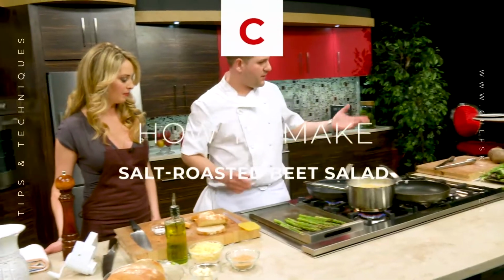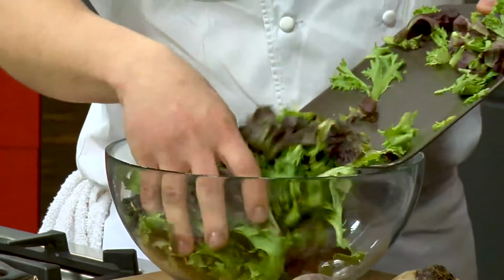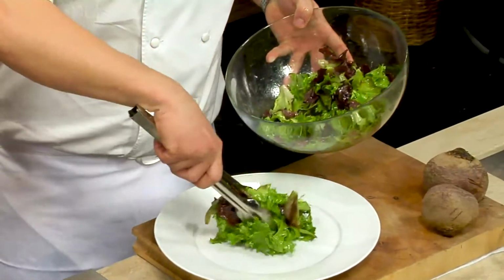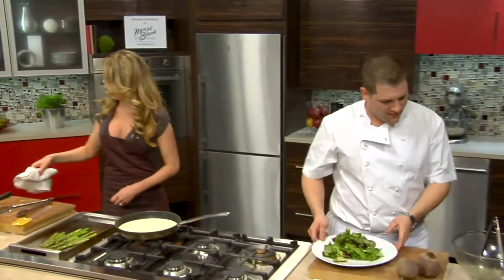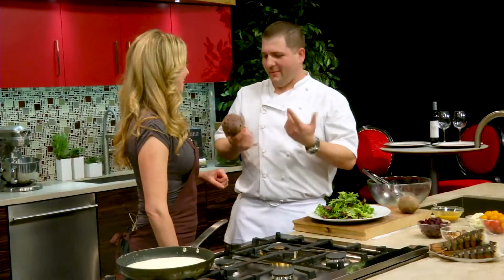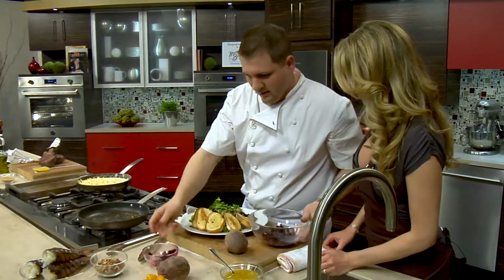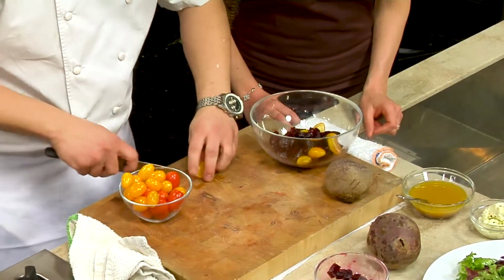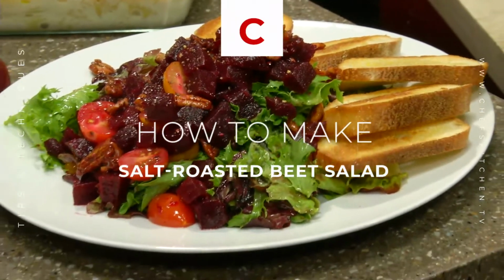Salt-Roasted Beet Salad | Chef Joe Grisafi | Tips & Techniques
Have you ever salt-roasted beets? 🤔

Try this un"BEET"able recipe! Don’t worry: the beets won’t taste overly salty; in fact, they don’t taste salty at all. They taste perfectly seasoned and sweet!😋

✅Salt Roasted Beet Salad
Kosher Salt
Pepper
Olive Oil
Bread
Lettuce
Beets
Tomatoes

✅Method:
Slice up some bread and put some olive oil and salt on to it. Put the slices into a pan and throw them into the oven.
Lightly toss the lettuce and oil. Put the beets into a bowl and add some sliced tomatoes. Add some toasted walnuts as well. Put some olive oil into the bowl and lightly toss.